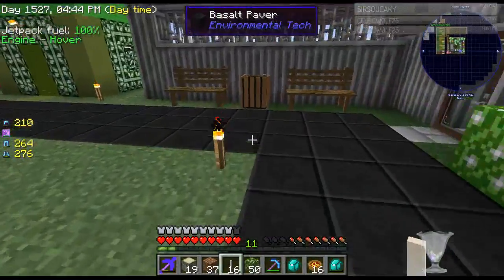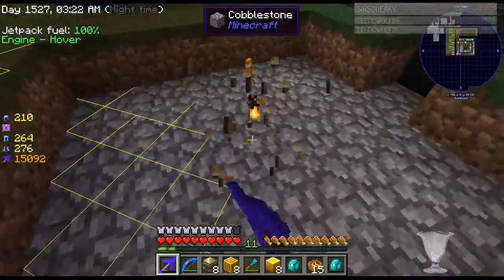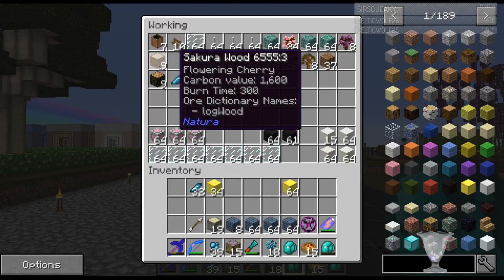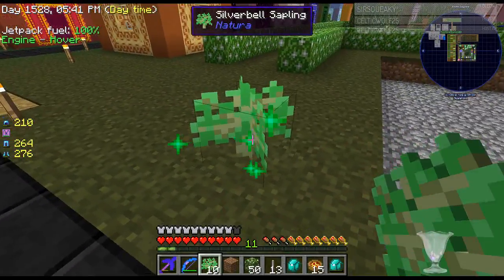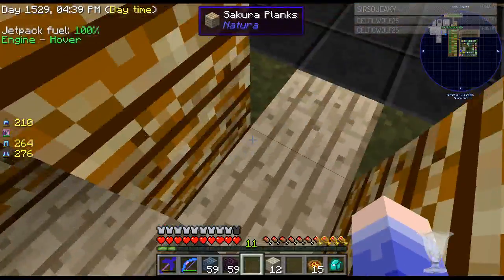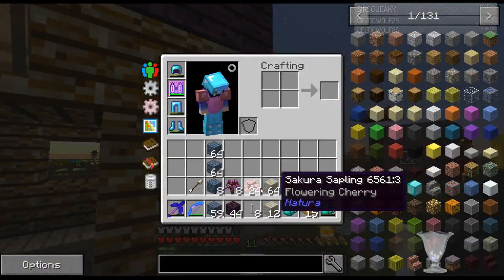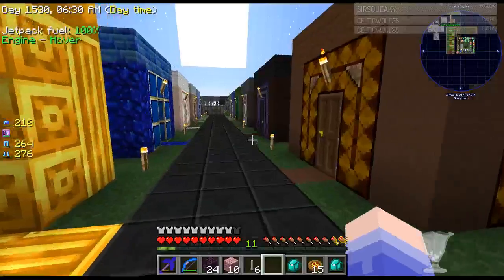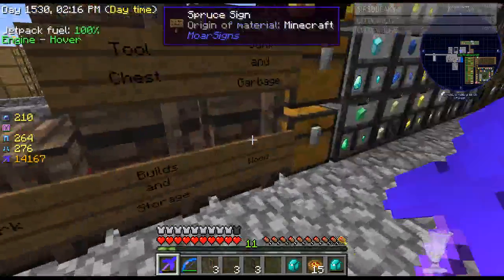Minecraft Modded SF3 - Dimensions and Doors part 5